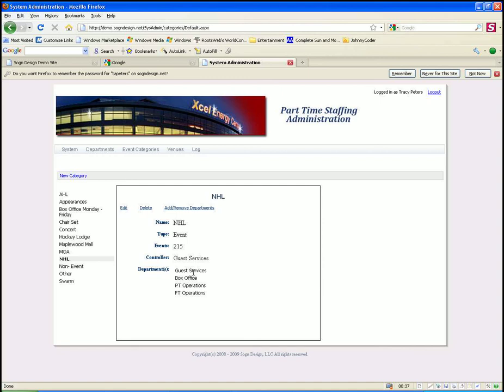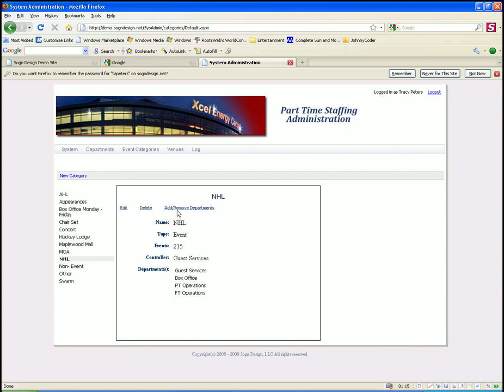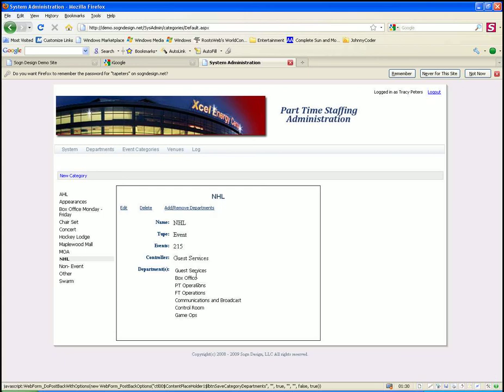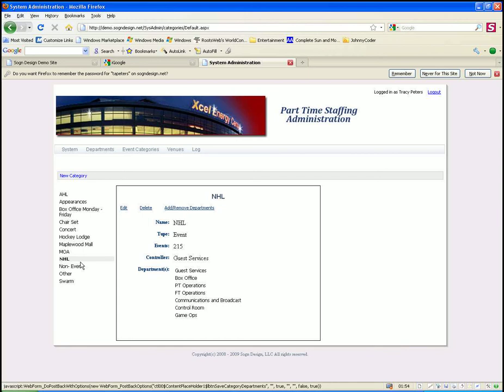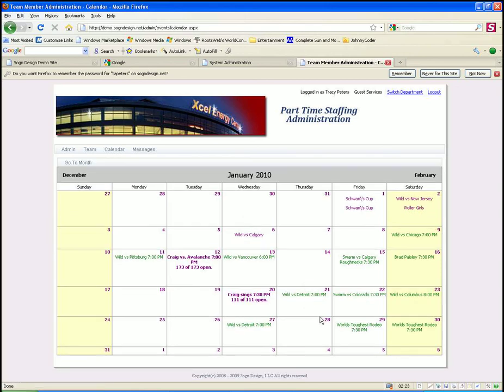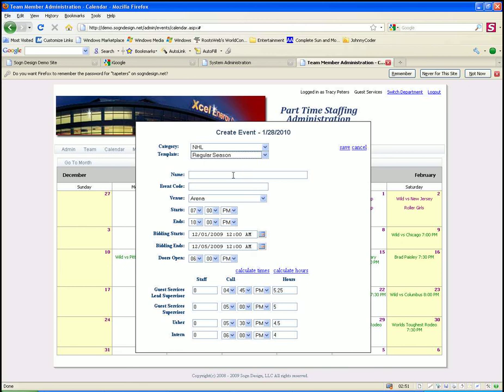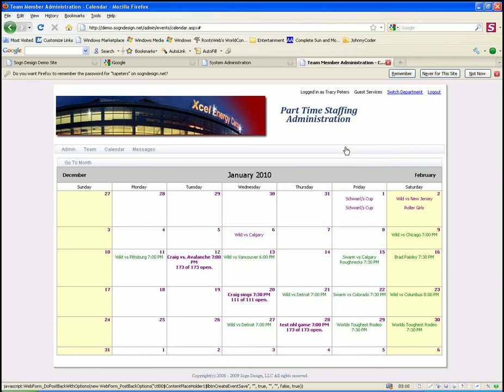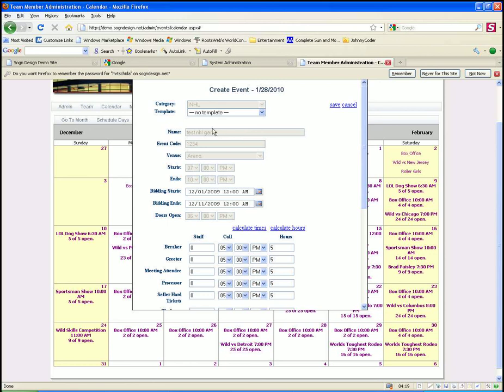How event categories are used in Sogn Design Event Staff Scheduling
A tutorial on setting up and using event categories in a multi-department enterprise